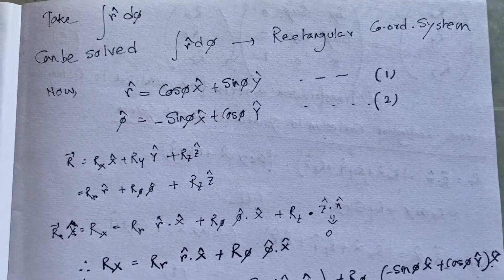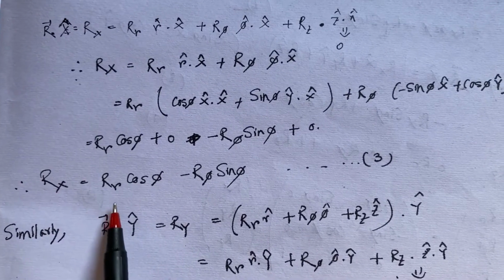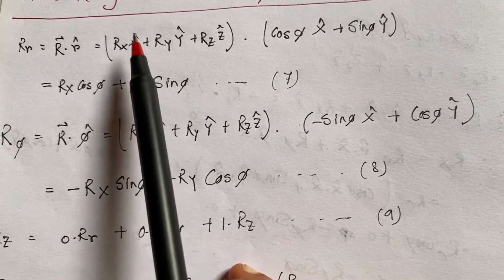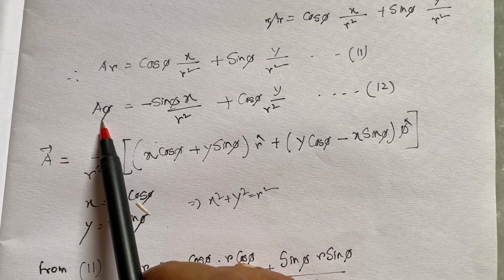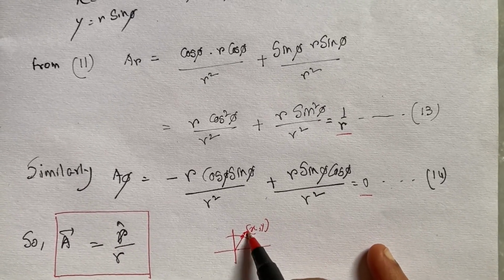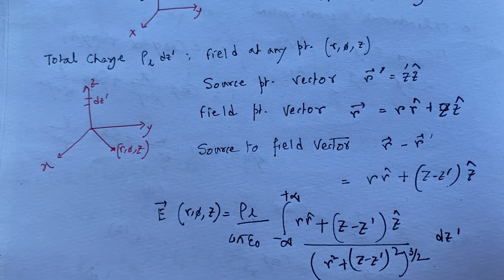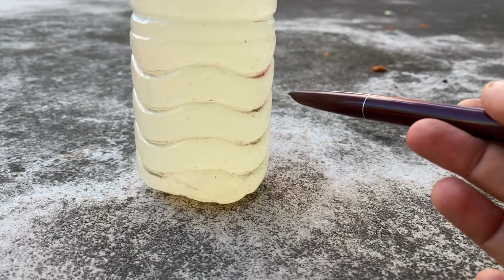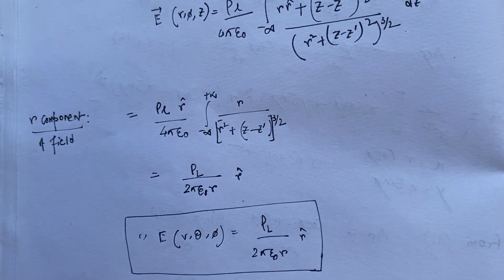Transformation of Coordinates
transformation of matrix between cartesian and cylindrical coordinate is derived.